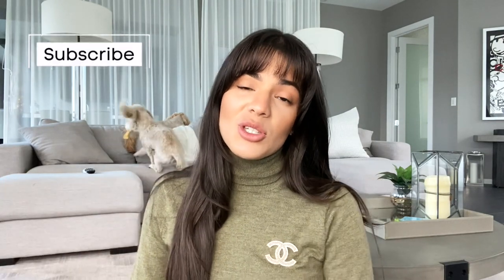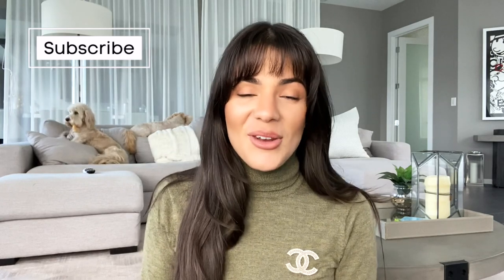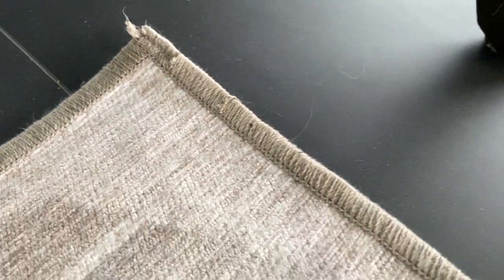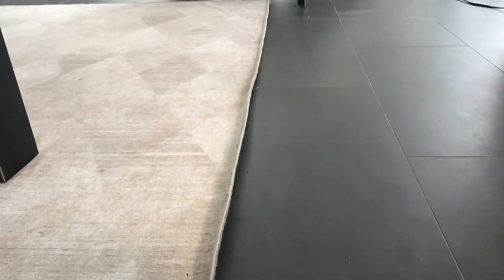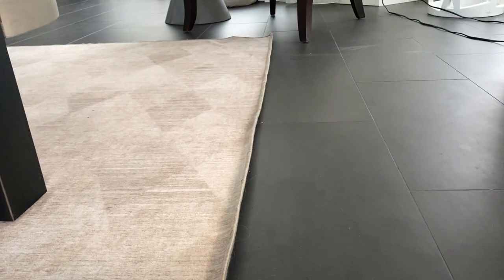Ruggable Review Update | One Year Later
Carpet cleaner I kept mentioning:

Thanks for watching, I hope this gave you some insight if you are thinking about purchasing a ruggable rug and again if you already have one I don't mean to offend you in any way!